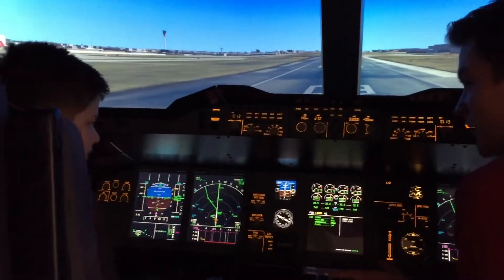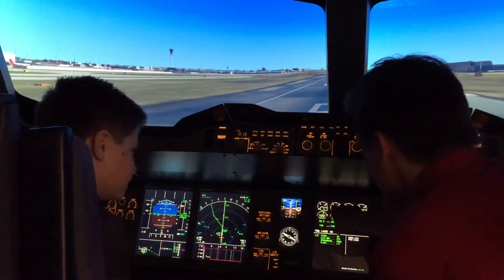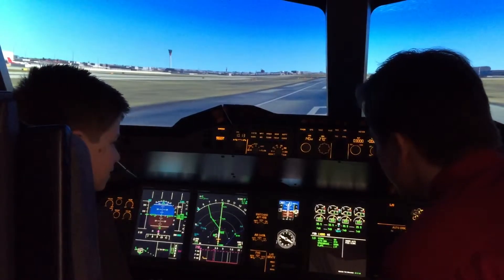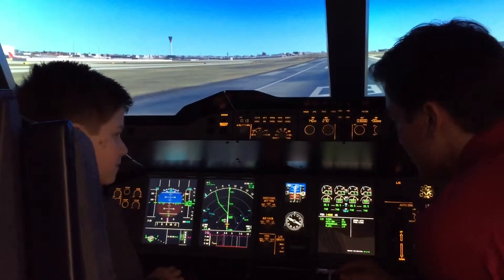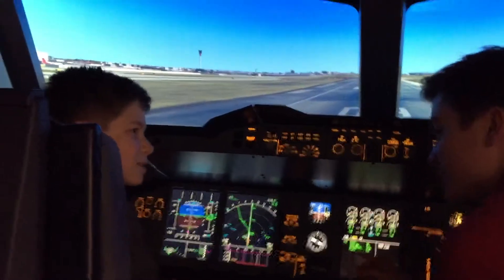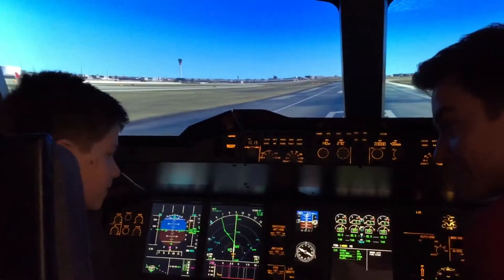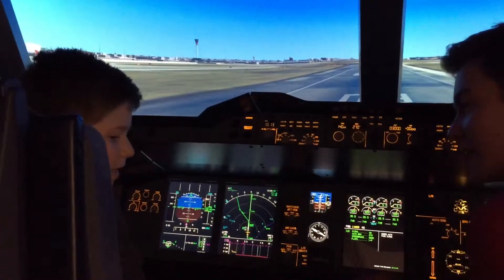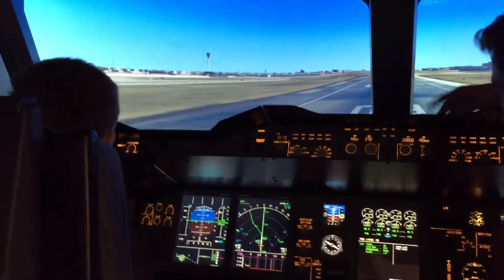Airbus A380 simulation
A380 flight simulator at Emirates in Greenwich